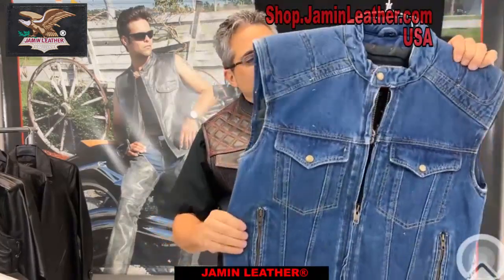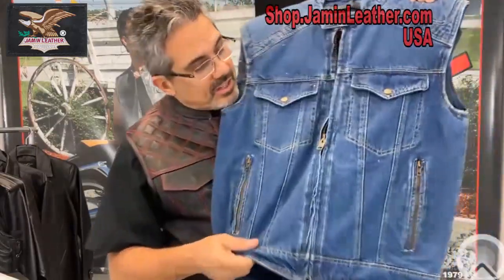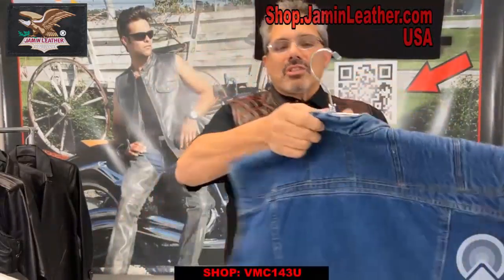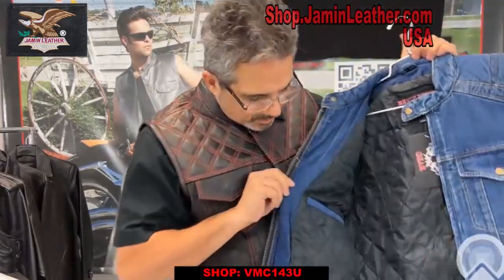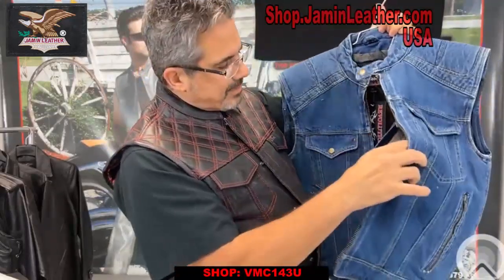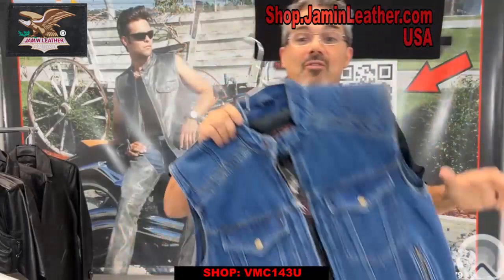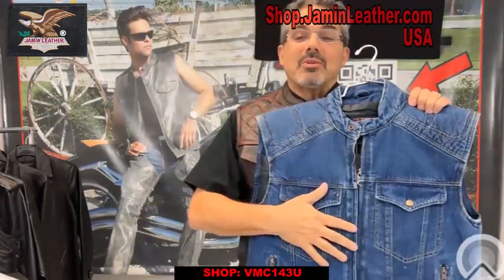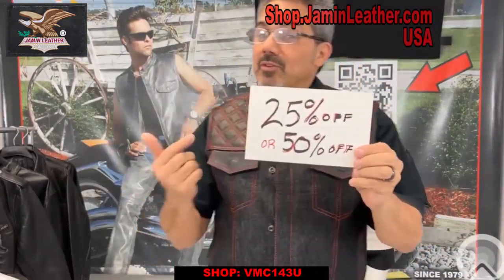Quilt Lined Blue Denim Club Vest VMC143U - 2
Bargain priced blue denim motorcycle club vest with dual inside pockets, two front zip pockets, two snap down chest pockets, quilted lining and front zipper. The ideal blue denim biker cut for cool weather riding and your patches.